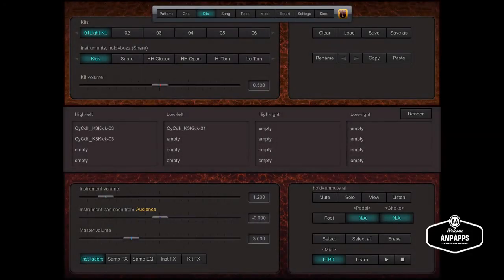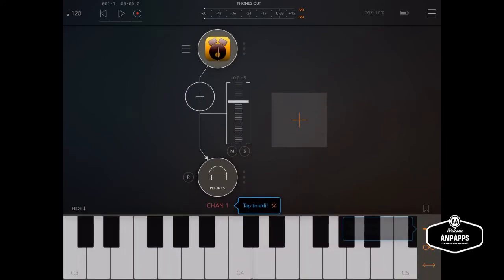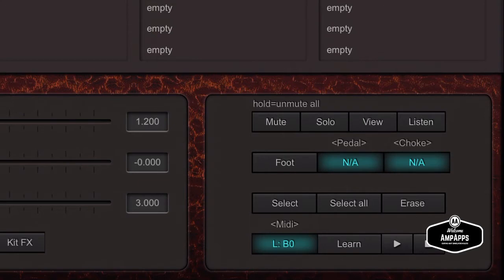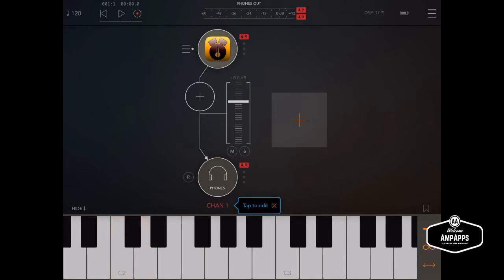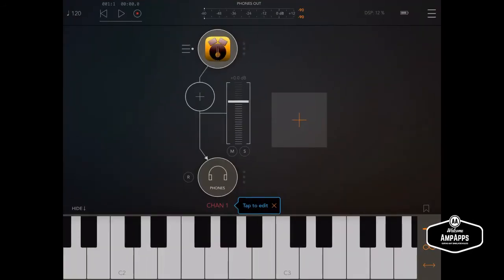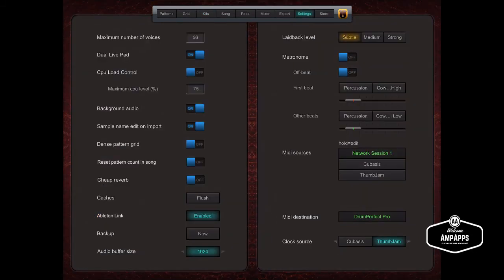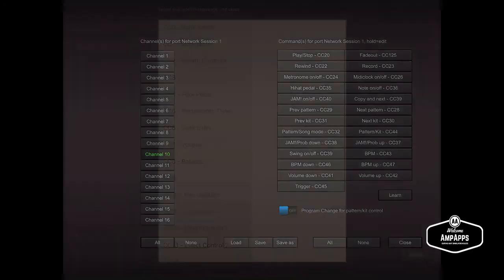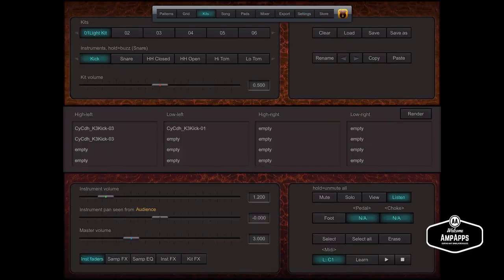AmpApps| DrumPerfectPro - Assigning MIDI Notes to Kit Pieces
How to quickly and easily assign MIDI notes to DrumPerfect Pro Kit pieces. To assign right hand pull left hand assignment button left or right.